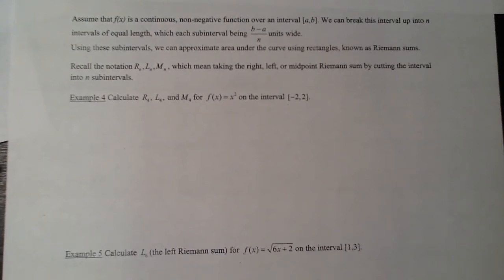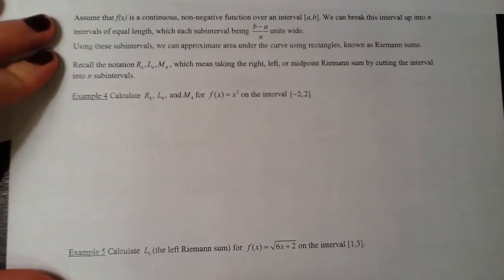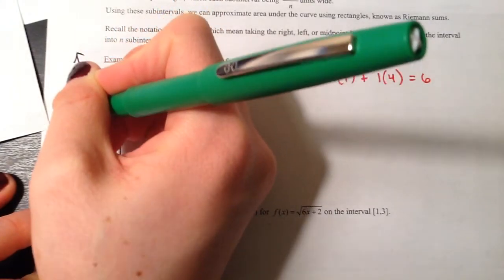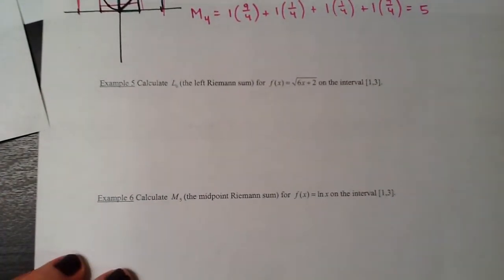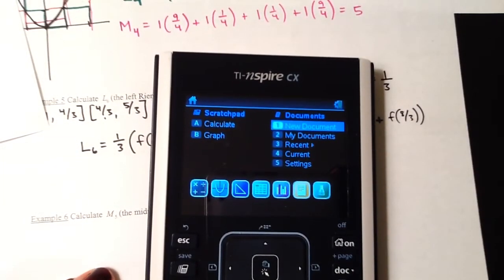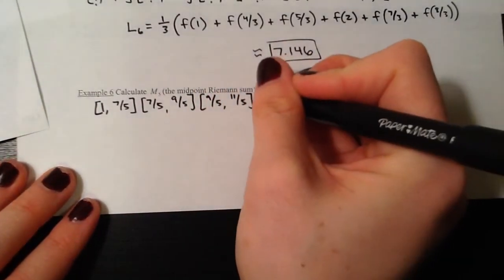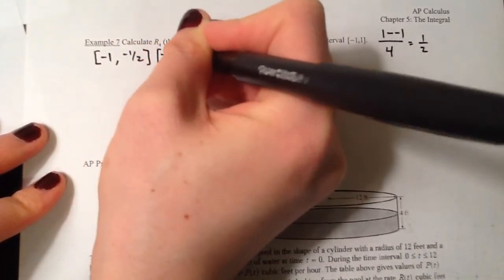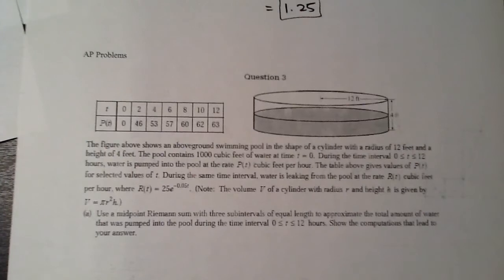AP Calculus 5.1 day 2